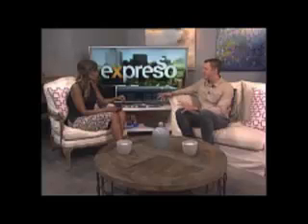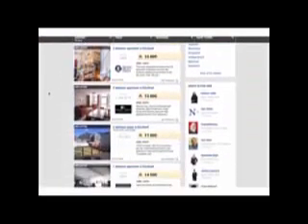Buying property in South Africa Travel Gnu tg84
join us and profit from your writing
Become a travel Gnu and make money for your posts on Travelgnu.com by sharing Booking.com commission!